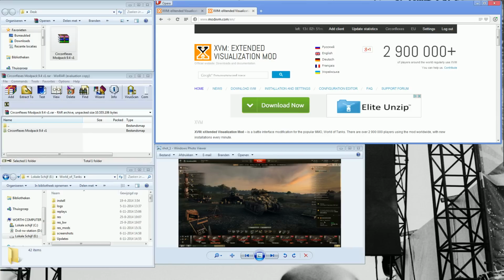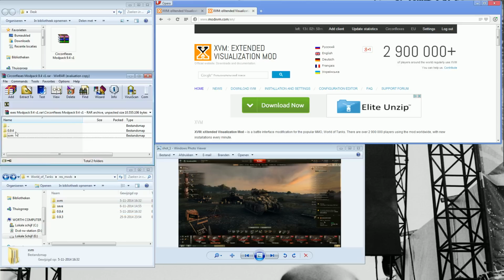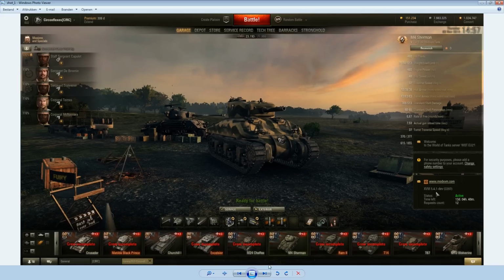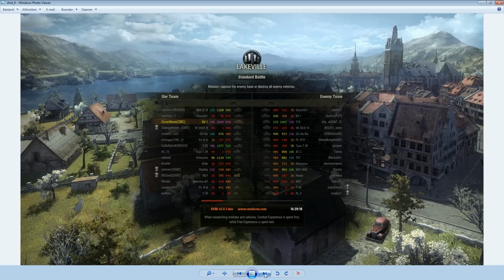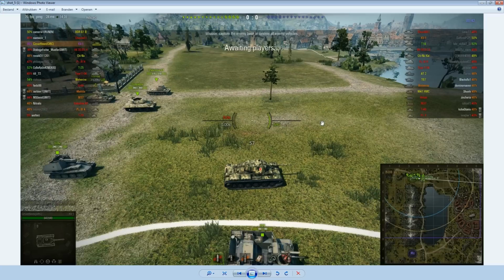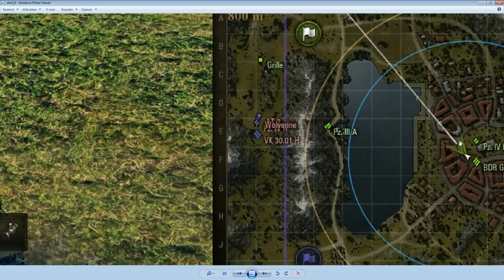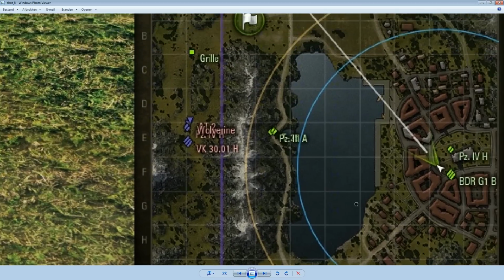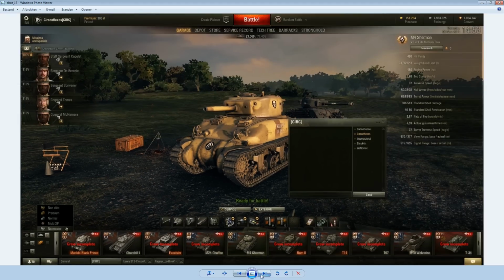^^| Circonflexes Modpack 9.4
New modpack, fresh for 9.4 full of the usual WORTH.
FOR THE LOVE OF GOD READ THE DESCRIPTION.

Check if i am live.

no servercross2 mod yet.

If you like any of the mods, please let the makers know!

if you just want the multi tank line up in your garage:
by 4lCapwn, CS2001 and locastan

Keep in mind, you have to register on the XVM website with your wargaming account to get the stats to work.

If you just want to change the xvm settings |to change the purple back to red etc.|
You can obviously also use a totally new file and change as you see fit.
You can find my xvm.xc under World_of_tanks - Res_mods - xvm - configs - there is the xvm.xc

IMPORTANT: I MIGHT OR MIGHT NOT BE USING A SOUND MOD AT TIMES. THIS IS NOT IN THE MODPACK, SINCE THE
INSTALLATION HAS PROVEN A LITTLE MORE DIFFICULT THEN JUST A MODPACK.

IF YOU STILL WANT THE SOUNDMOD FOR THE GUNS, I ALWAYS USED GNOMEFATHERS.

Reminder, if you like any of the mods, i didnt make them, so go to there respective sites and thank them!